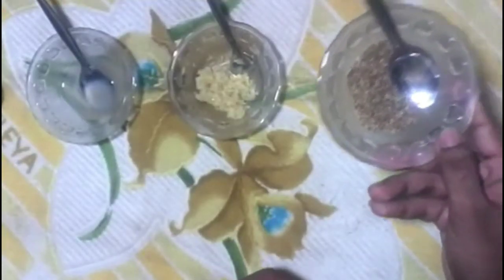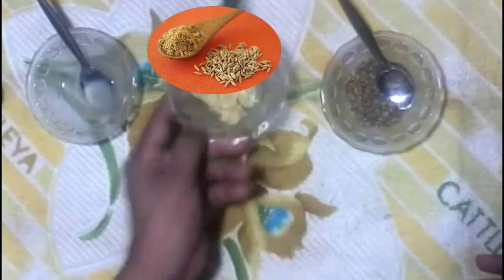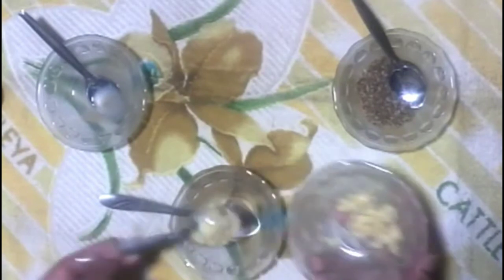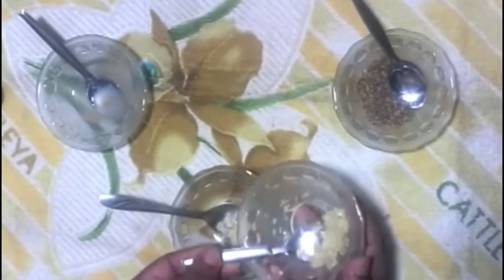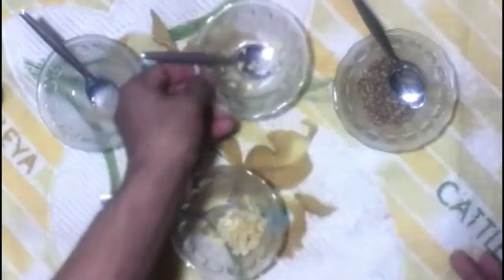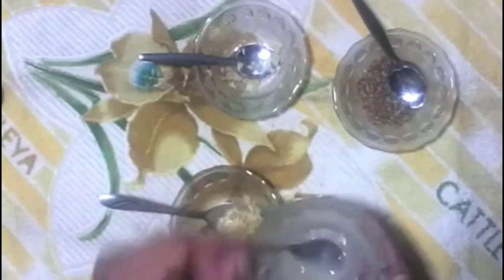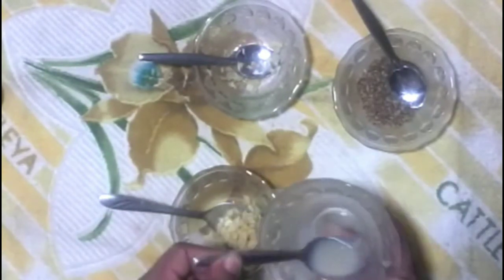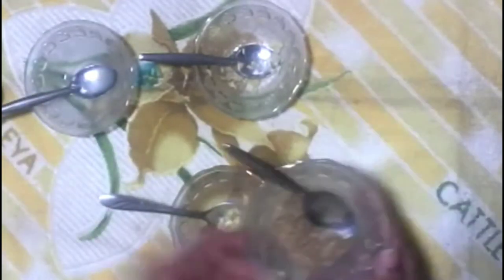Weight loss will be 7 kg in 15 days ! Direct result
Many people are fed up of exercising and leave the last resort.Laziness comes.There is no way to remove such laziness.For the lazy person, it is easy to say the secret way of losing weight.There is nothing to be done.Just a little trouble to make one pack.